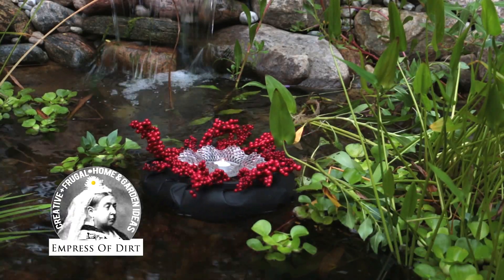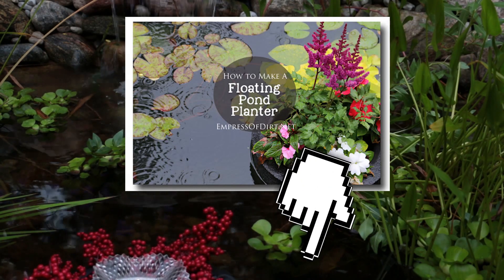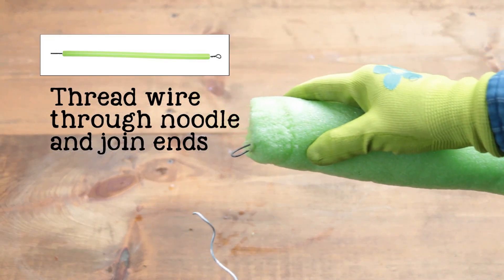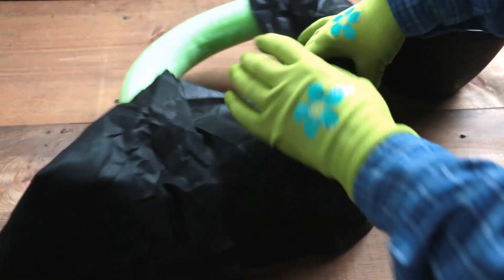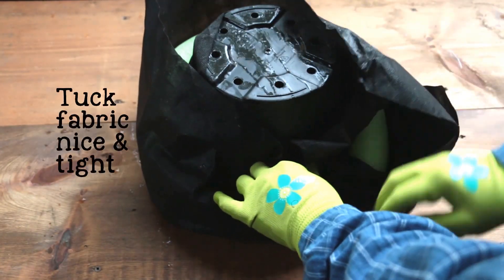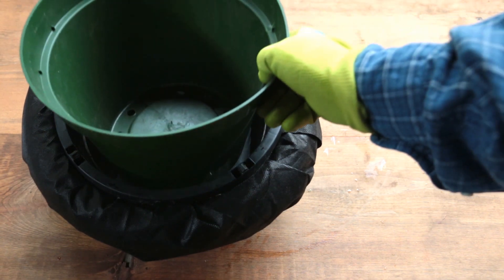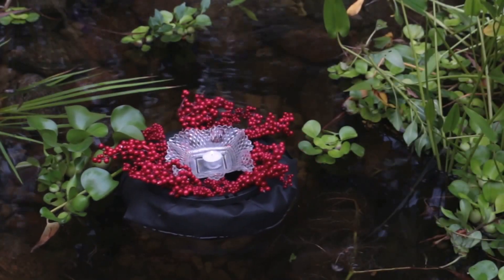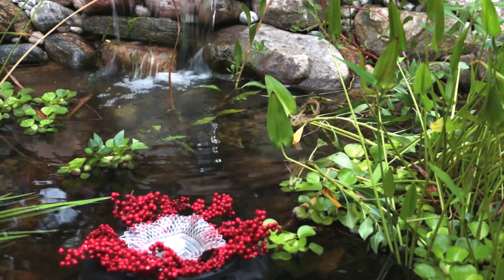Make a Floating Pond Planter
Make a Floating Pond Planter or Mini Island

These floating planters are a great way to add a pop of color to your pond with potted flowers. I also like to use them for garden art, lanterns, and candles. It's very beautiful to have the floating lights shimmering on a summer evening.

These are very easy to make and you may already have the supplies.

Materials include: a black, plastic flower pot, water woggle or noodle, wire, landscape fabric, waterproof tape, two handfuls of small stones, and a slightly smaller pot to fit inside.

➜ LANDSCAPE FABRIC

➜  READY MADE FLOATING PLANTER
You can also buy these floating pond containers readymade on Amazon

Melissa
Empress of Dirt ♛